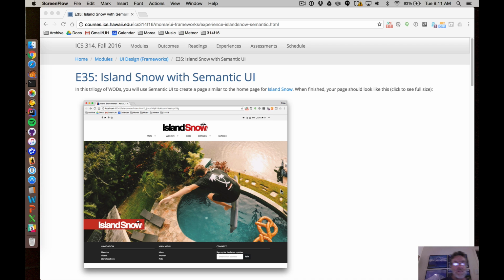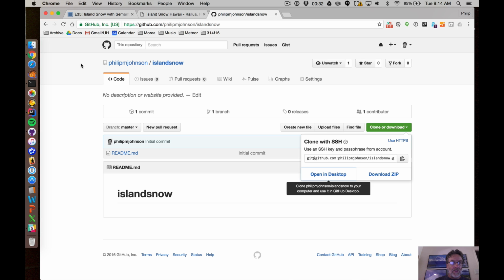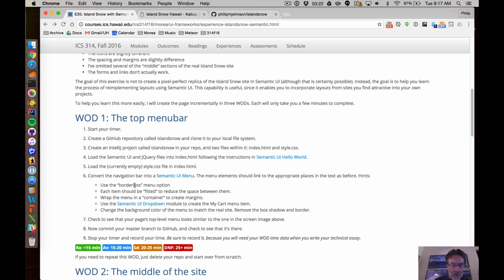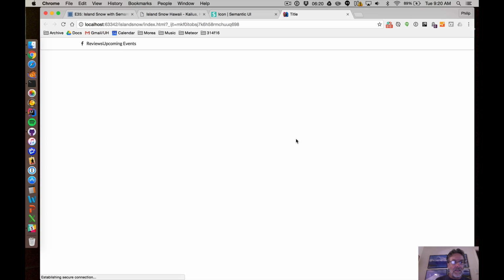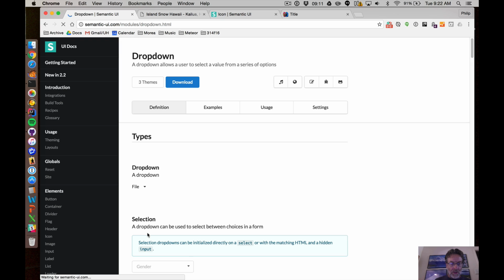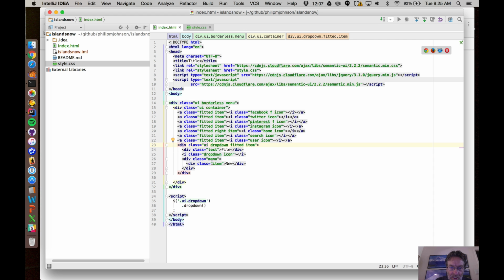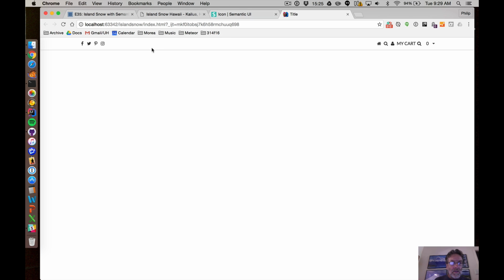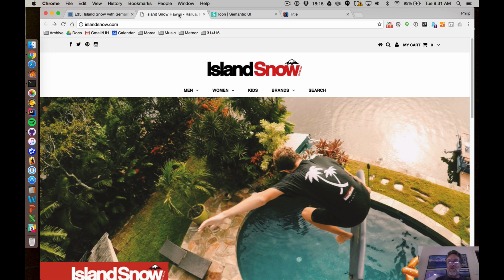E35: Island Snow with Semantic UI (WOD 1)